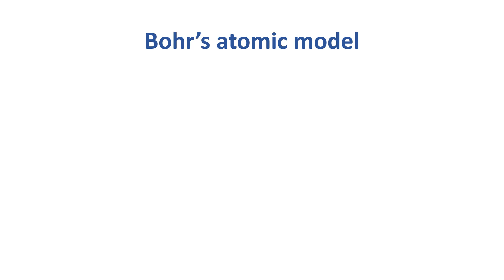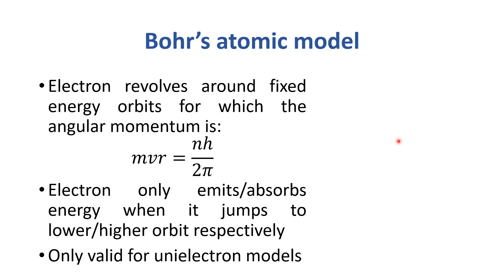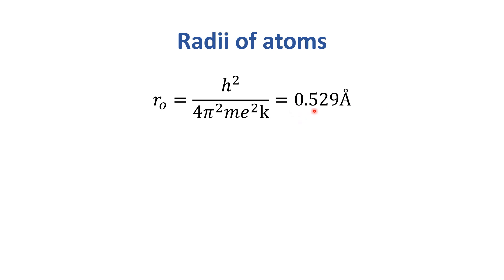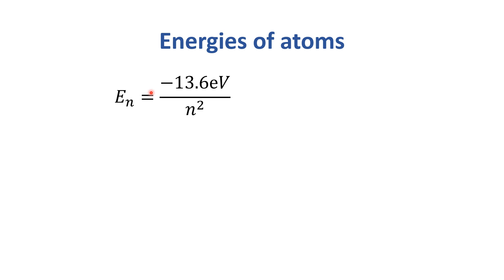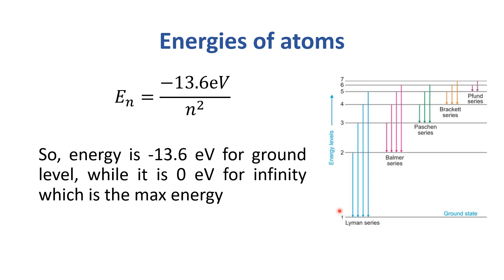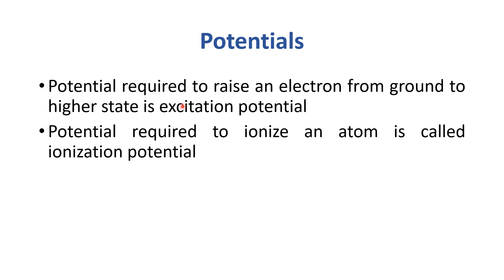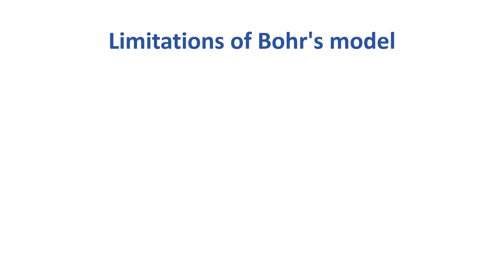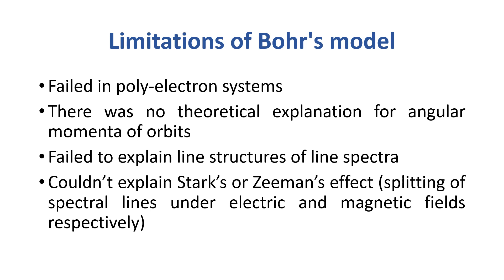MDCAT Preparation Physics Lectures 2023 | 2 Bohr’s Atomic Model | Ace MDCAT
Ace MDCAT Physics Lectures by KEMU Future Doctors.

Unit 12
Atomic Spectra